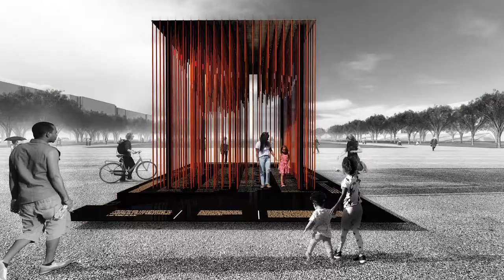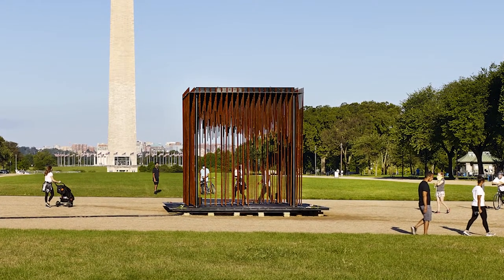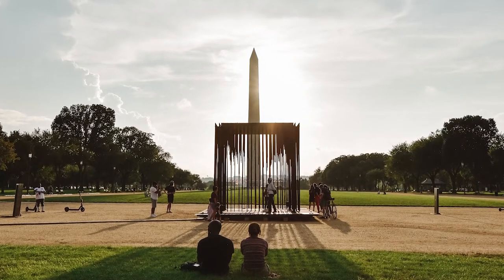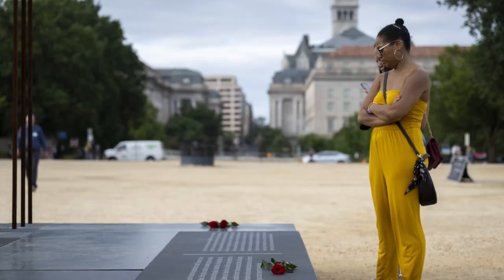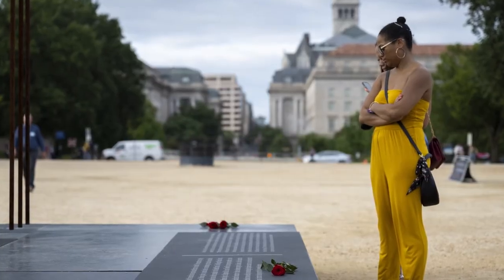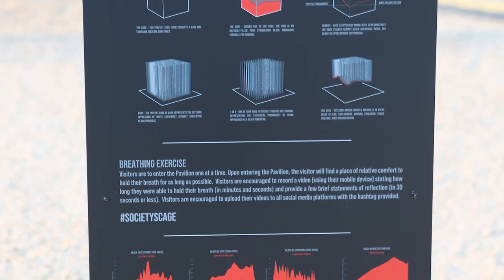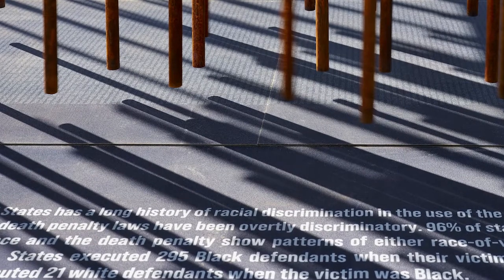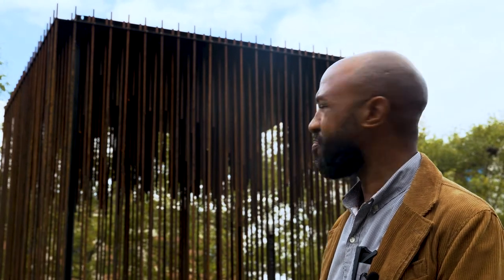Society's Cage Invest In Us - Short Documentary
A short documentary made to describe some of the artistic contributions to the Society's Cage Pavilion.